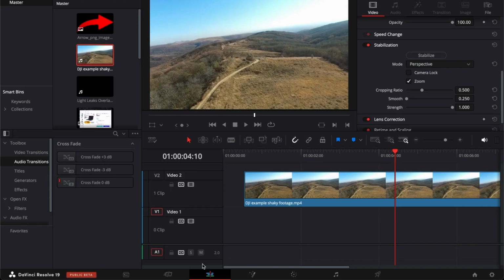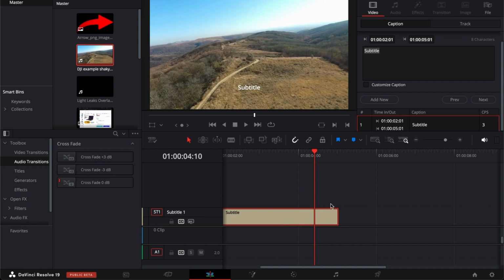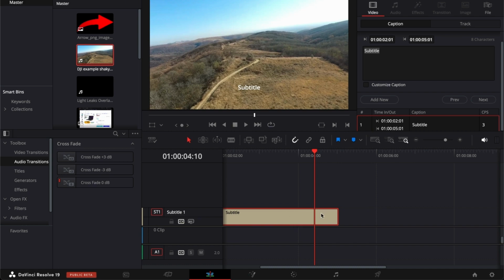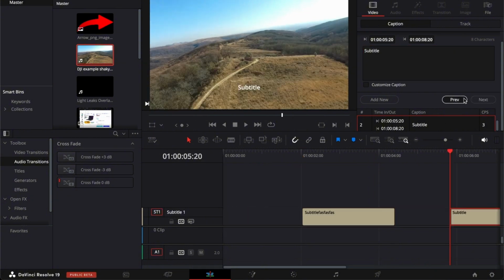How add Subtitle In Davinci Resolve | Tutorial (2025)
In this tutorial video, you will learn how to easily subtitle your videos using Davinci Resolve. Discover step-by-step instructions on how to add subtitles to your video, enhancing its accessibility and engagement. Join us as we guide you through the process of seamlessly incorporating subtitles into your Davinci Resolve project.